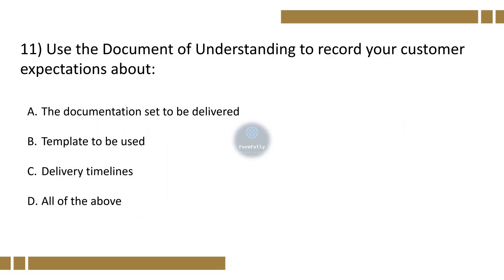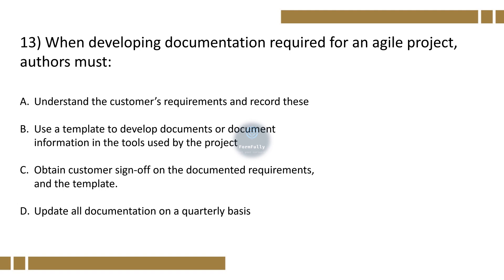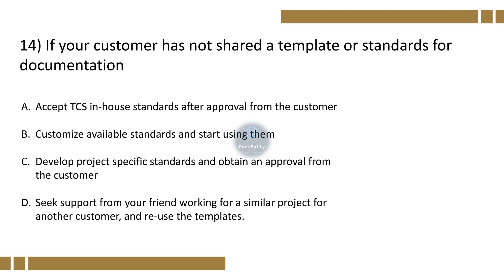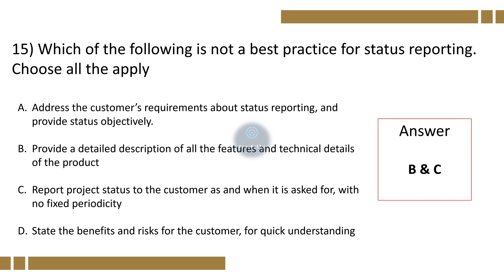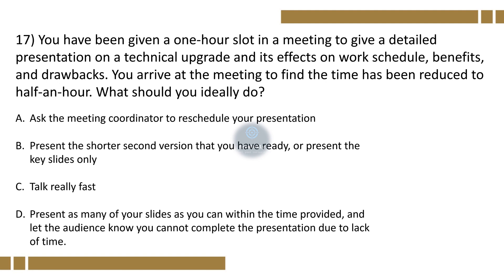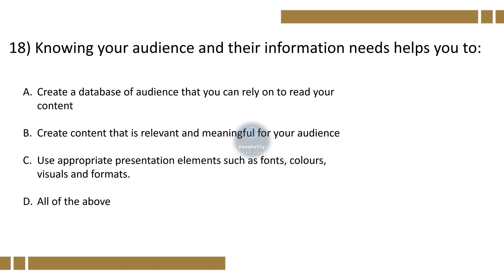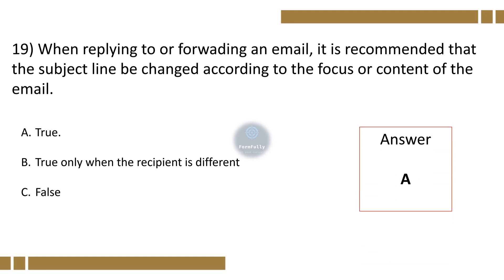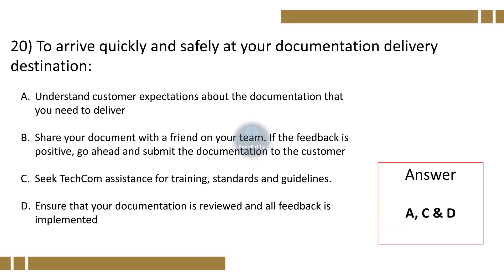Articulation TCS ELEVATE WINGS 1 Track Complete MCQ | PART 2 | DCA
📚 Calling all aspiring TCS WINGS 1 and those aiming to pass the Articulation track exam! 📚

In this action-packed video, we have created a series of carefully crafted Articulation 1 MCQs that cover all previous year mcq.